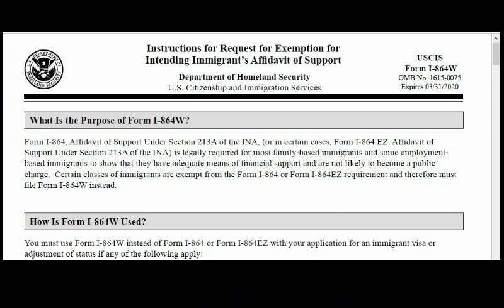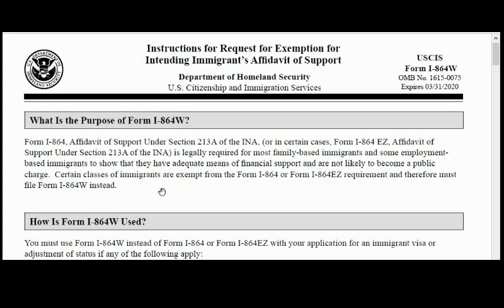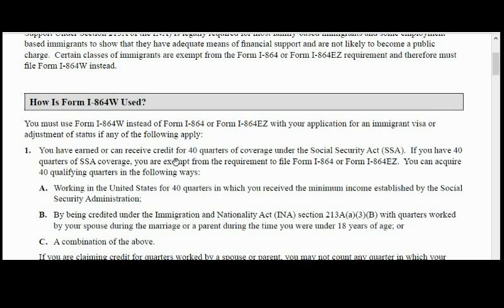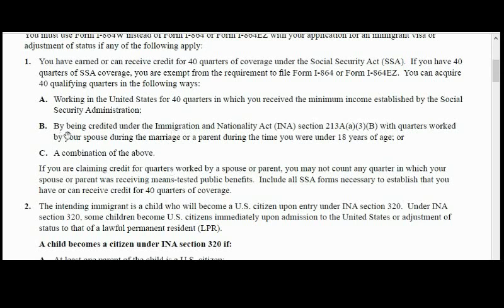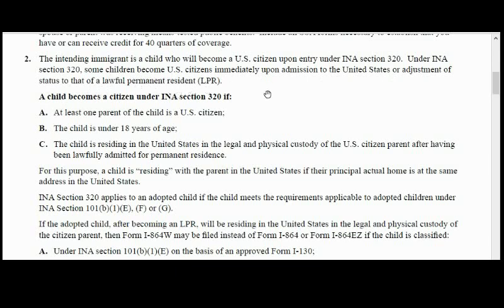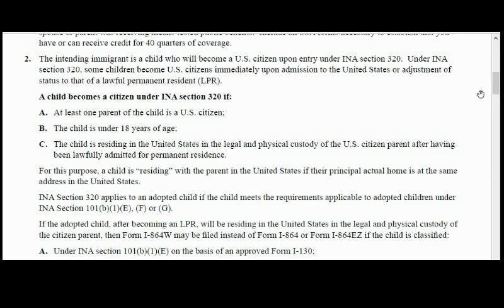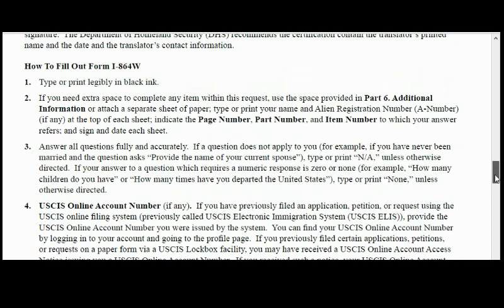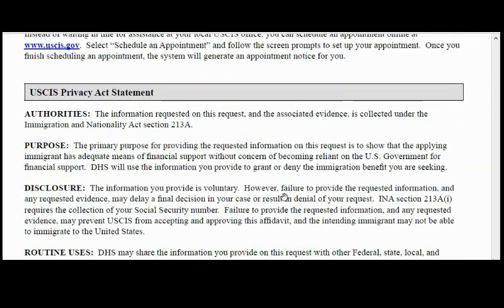I-864W Instructions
When you file a petition for your relatives, you have to file I-864 to prove that you can financially support the intending immigrant. In some cases, you are exempted from I-864 and you will file I-864w instead. In this video I talk about the instructions of the form itself and i hope you will like it.